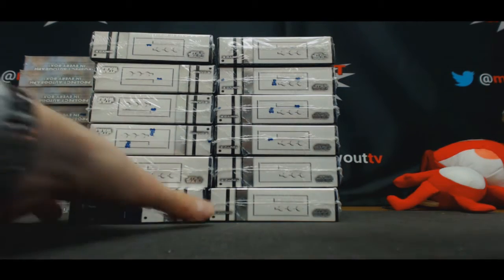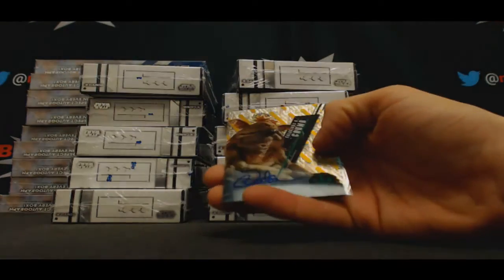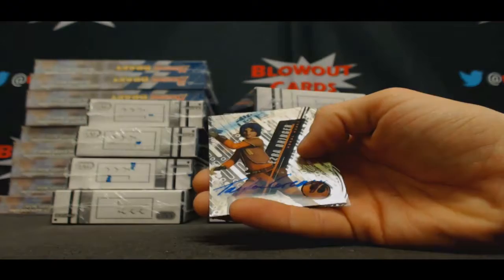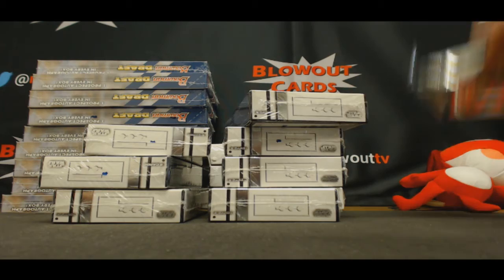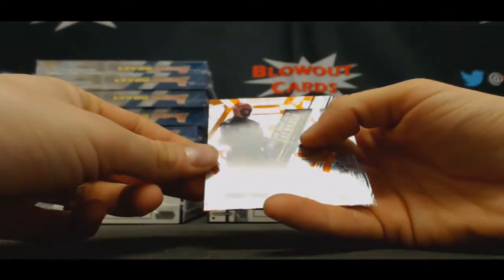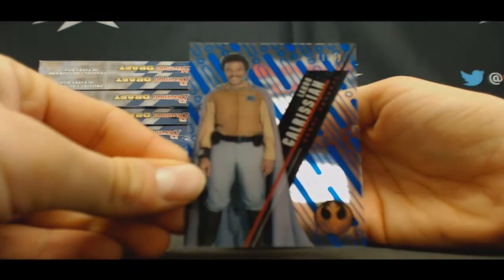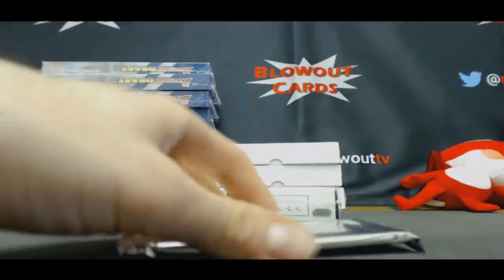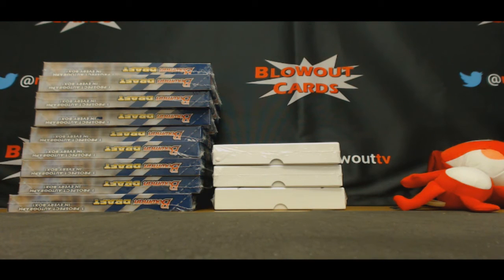Bryan's 2016 Star Wars High Tek Case Break RD 3